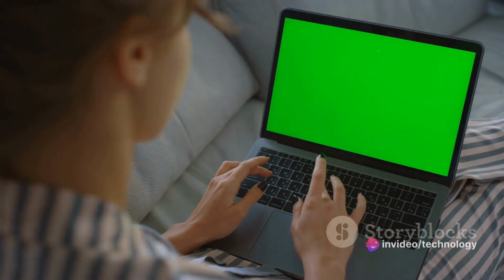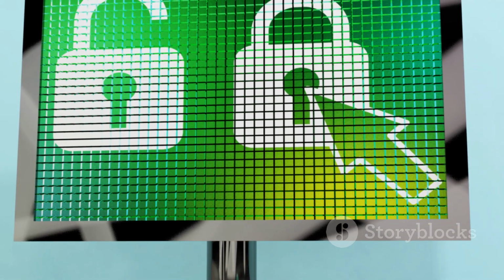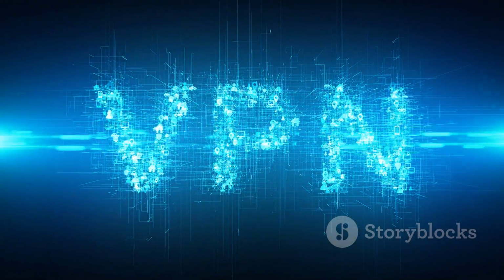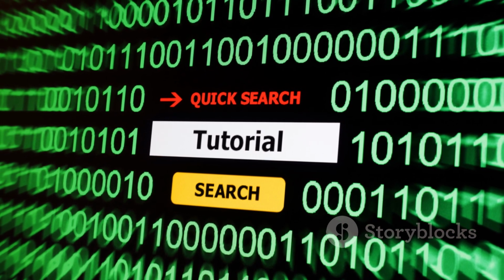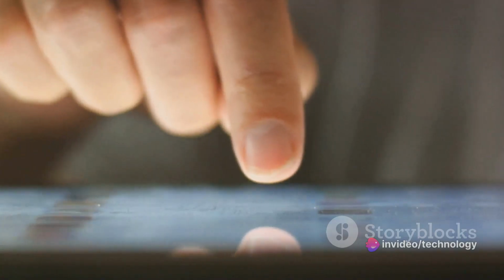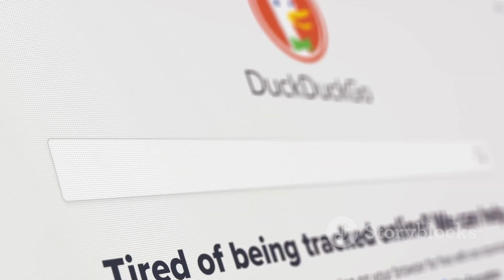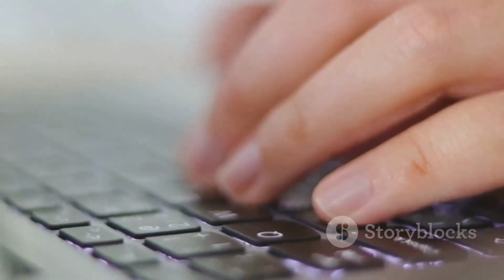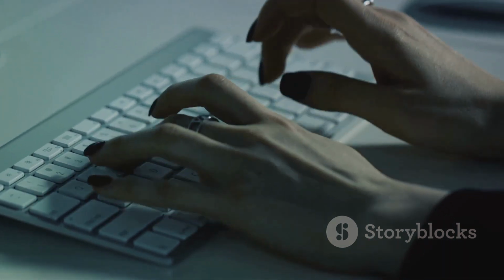Tor Browser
The Tor network is a secure, encrypted protocol that can ensure privacy for data and communications on the web. Short for the Onion Routing project, the system uses a series of layered nodes to hide IP addresses, online data, and browsing history